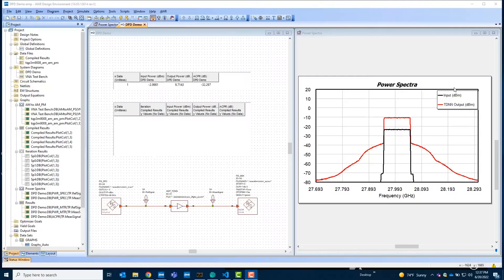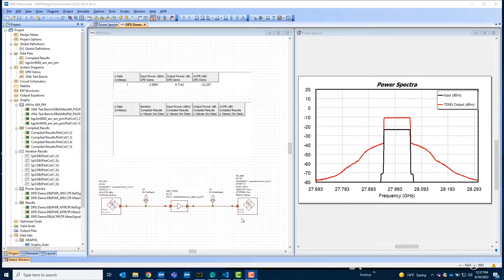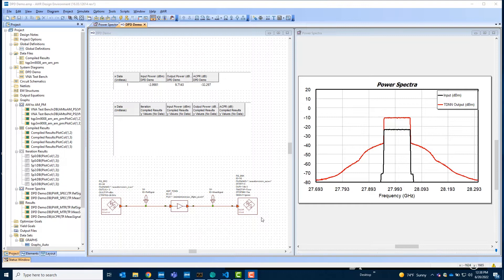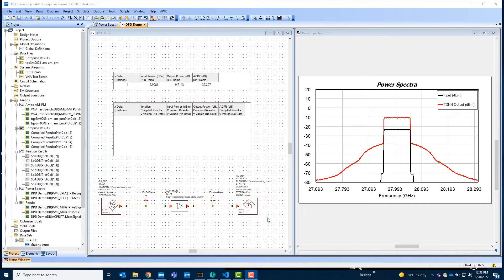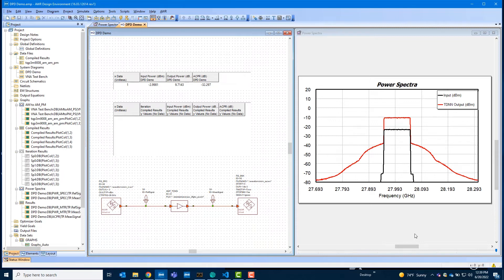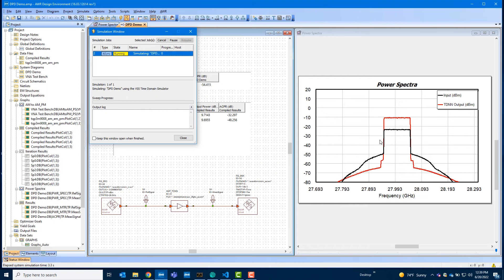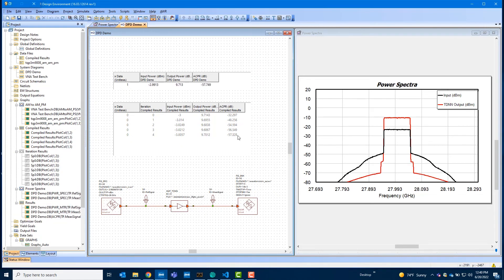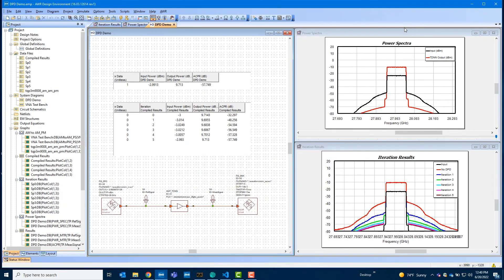Simulating Cadence VSS and Microwave Office with Rohde & Schwarz Communication Standard Signals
See how the connection between the Rohde and Schwarz signal creation and analysis tool and Cadence's AWR Visual System Simulator (VSS) RF/wireless communications and radar system design software increases simulation accuracy and simplifies the design process.

Learn more about Visual System Simulator (VSS) RF/wireless communications and radar system design software.